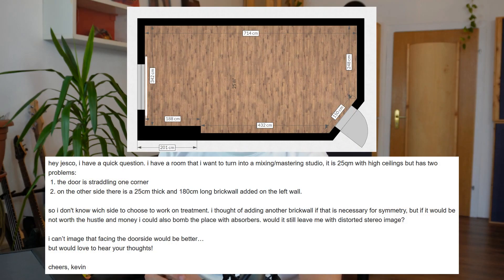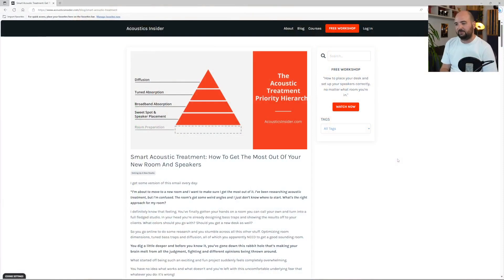Home Studio Acoustics: “My room is asymmetrical. Should I fix it?”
►► Fix the bass in your studio by finding your room’s low end sweet-spot. FREE guide

One of the odd things about home studios is..

well..

that they’re slightly odd.

Who here doesn’t have to deal with at least SOME random asymmetric feature in their room, like an inconvenient window, door or wall?

But how large is the impact of the typical asymmetric oddities in our home studios?

And is it worth the effort of fixing these before doing any acoustic treatment?

Let’s dive in in this week’s video.